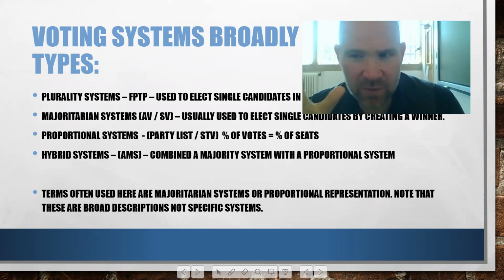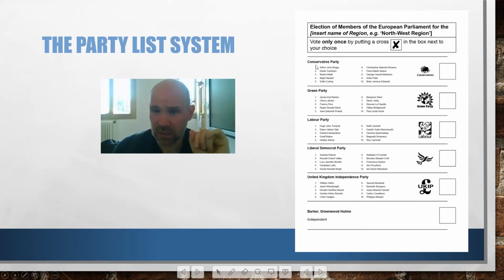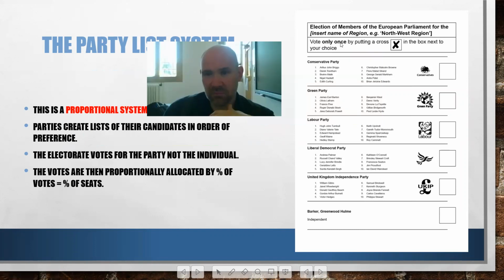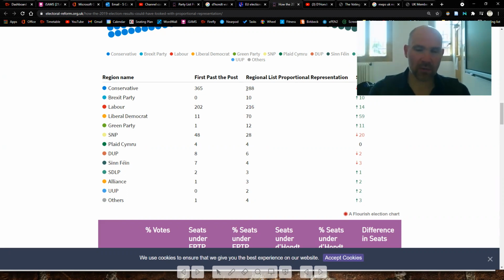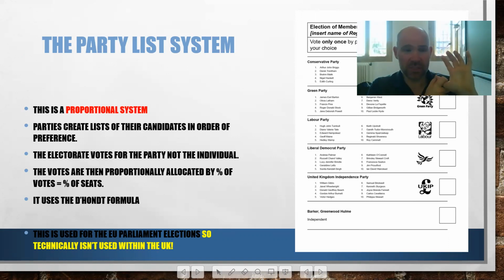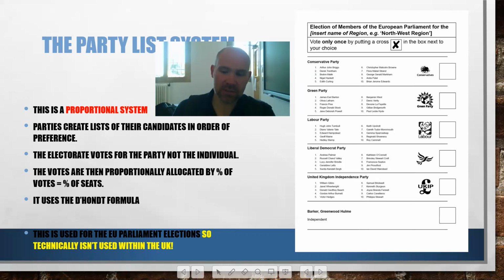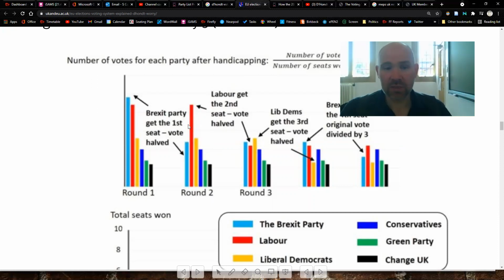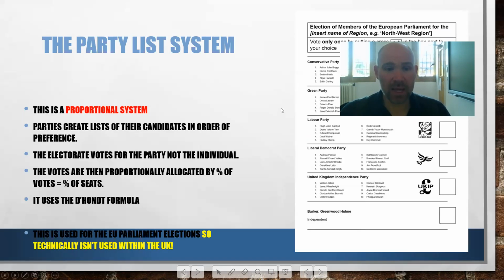The Party List system - Proportional